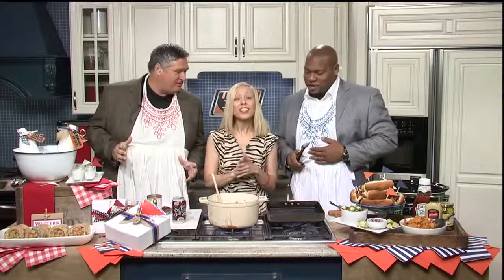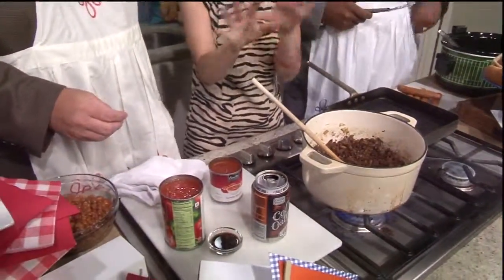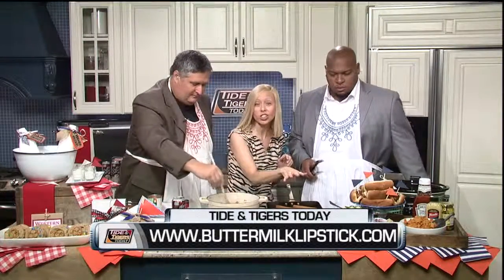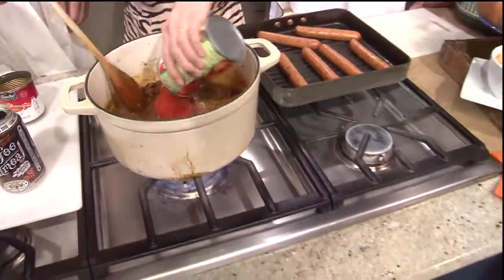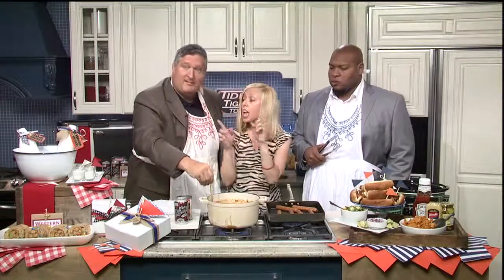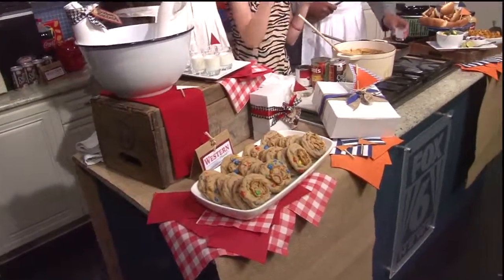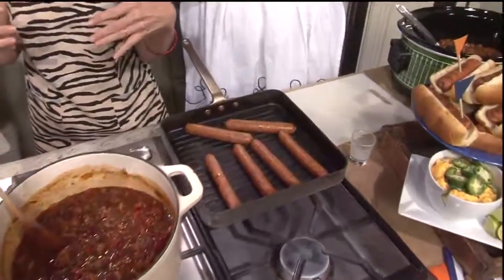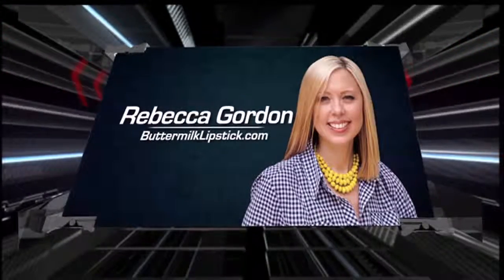Rebecca Gordon Buttermilk Lipstick Tailgating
Hot Dog Bar With Chili & Milk & Cookie Bar 2014. Rebecca Gordon shares Buttermilk Lipstick tailgating recipes on Raycom Sports Fox 6 Birmingham each Saturday during football season with Rick Karle, Roger Shultz & Tommy Jackson.